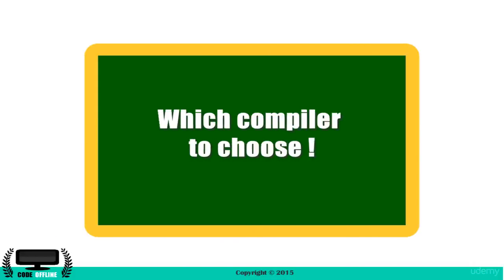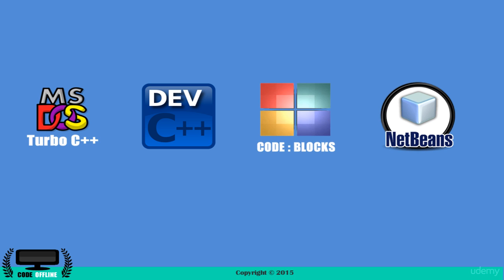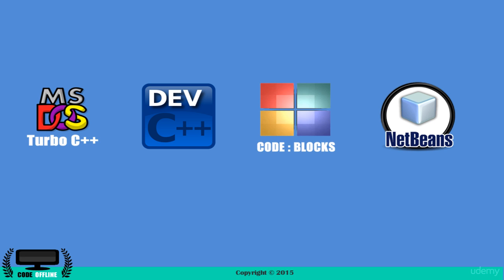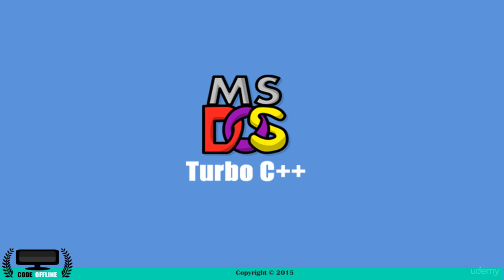which compiler to choose part-7